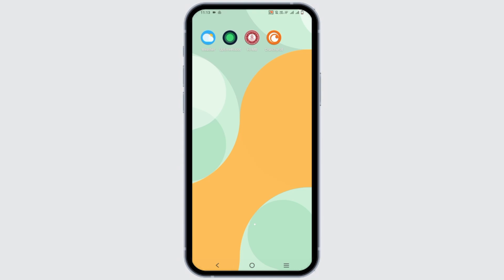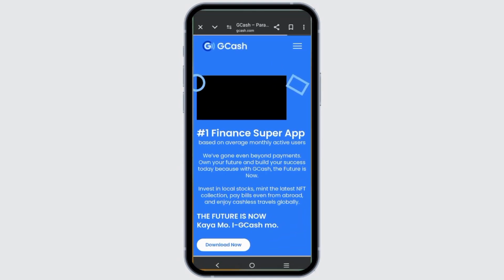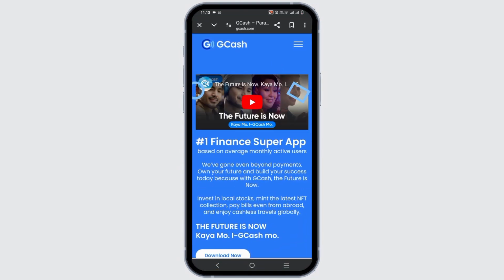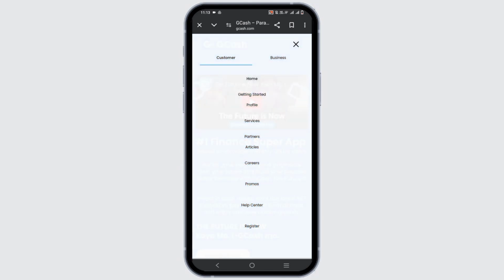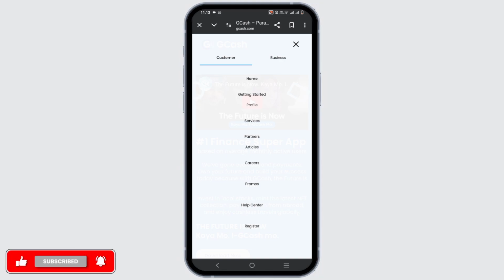How To See GCash Account Number - Best Method (2024)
Want to know your GCash account number? Follow this simple guide to discover the best method to view your GCash account number in 2024.

In this tutorial:
0:00 - Introduction
0:05 - How to See GCash Account Number - Best Method (2024)

Discover the most effective method to view your GCash account number. This comprehensive tutorial ensures you can access your account details seamlessly, allowing you to perform transactions and manage your finances with ease.

Find your GCash account number using the best method in 2024 by following this guide!